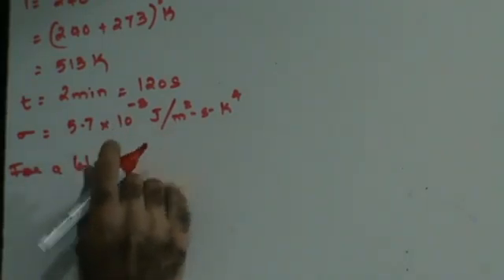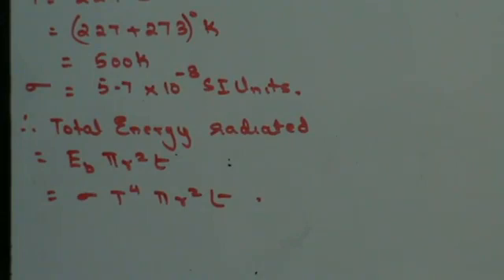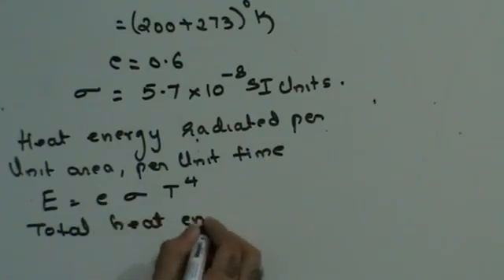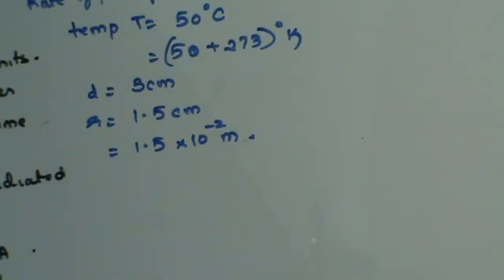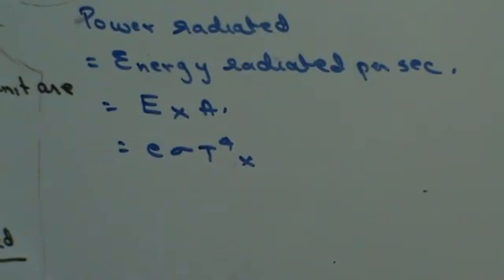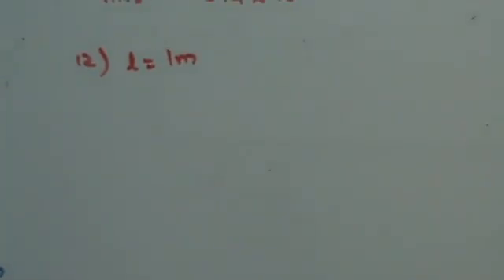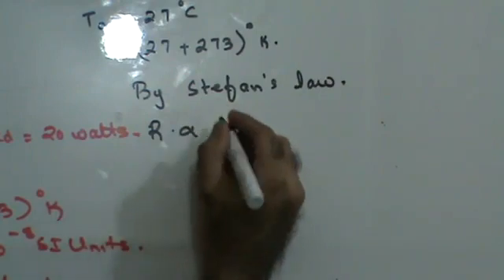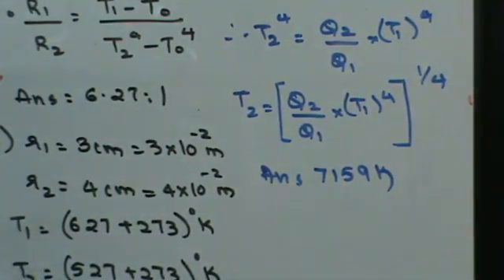12 phy radiation 5